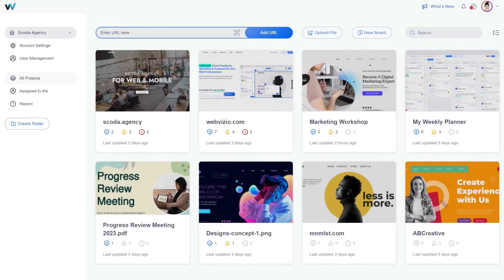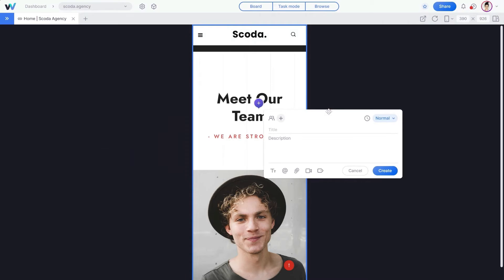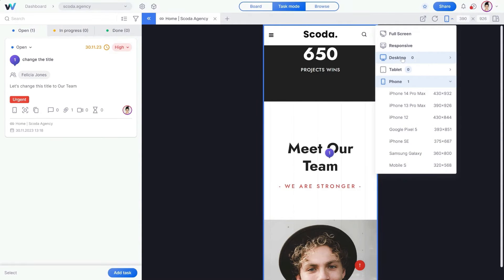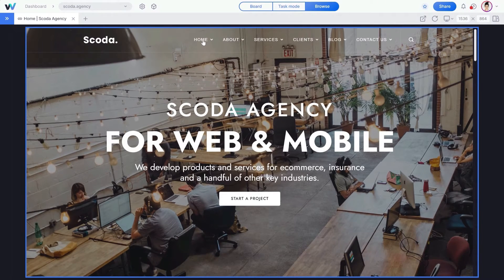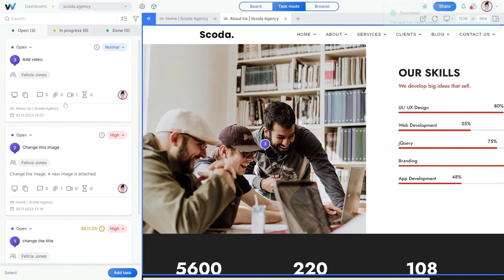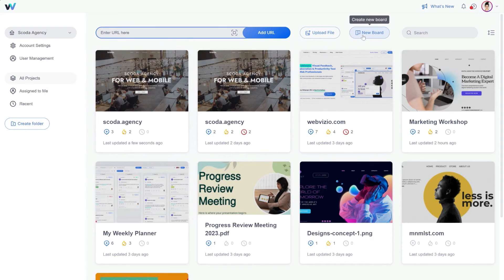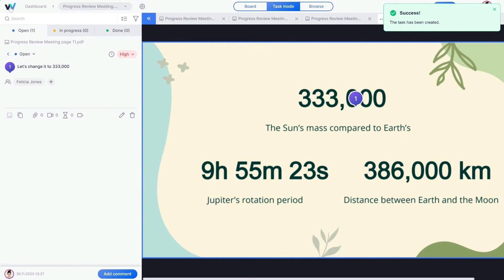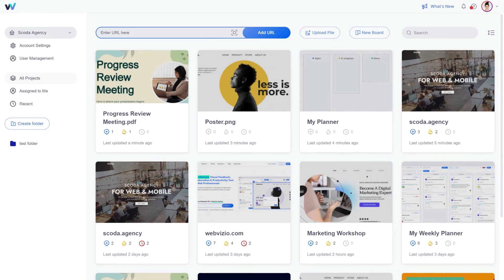Introduction to Webvizio | How to Collect and Share Visual Feedback with Webvizio | Full Demo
Webvizio is a powerful platform for digital marketers and web developers to collaborate and receive visualfeedback. Users can collaborate in real-time on web pages and apps, communicate directly on web elements and digital assets, track progress, and share feedback instantly.

Watch the full product tour.⬇️

📚Chapters:
00:00 - Webvizio introduction
00:22 - How to create a web-based project
00:48 - How to preview web pages in different screen resolutions
01:10 - How to create tasks in Webvizio
01:40 - How to assign tasks, task priorities, due dates, and add tags
03:48 - How to add multiple pages within one project
04:38 - How to add a video recording
05:56 - How to use Kandan boards
07:03 - How to add a stand-along planner
07:43- How to work with images, documents, and design files
09:20 - How to create custom folders.